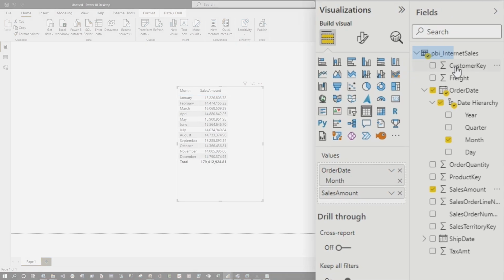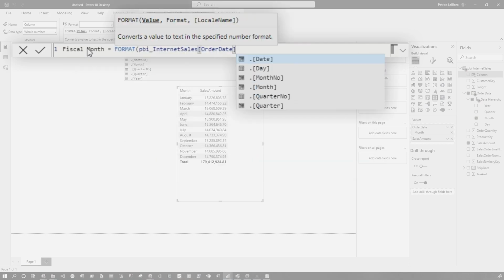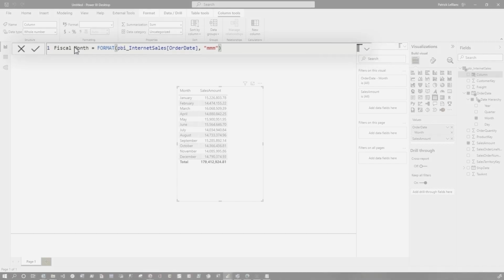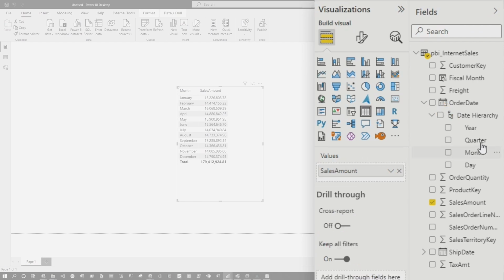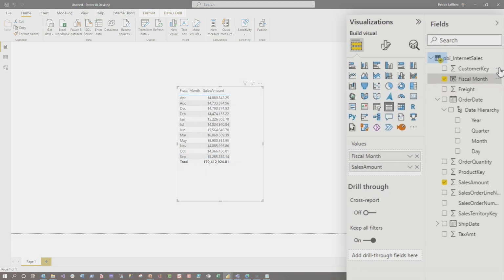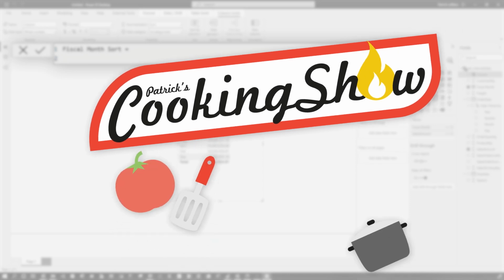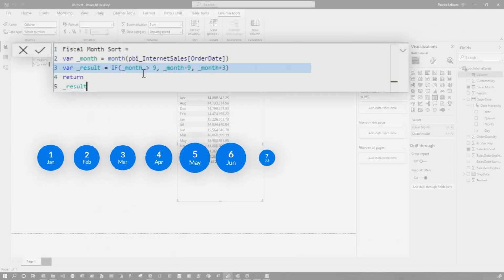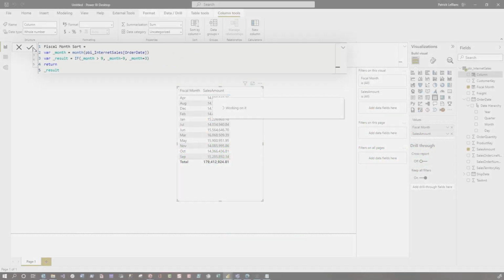No Calendar Table? How to add Fiscal Month and Sort in Power BI?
Thinking you don't need a date table in Power BI? What about Fiscal month? Patrick shows how you could potentially go about adding that without a full date table.

But really, use a central date table 😎

Do you need a date table for time intelligence in Power BI? Nope! (Quick Measures)